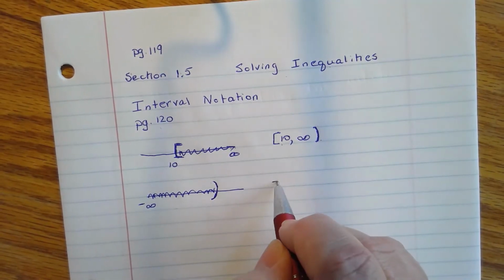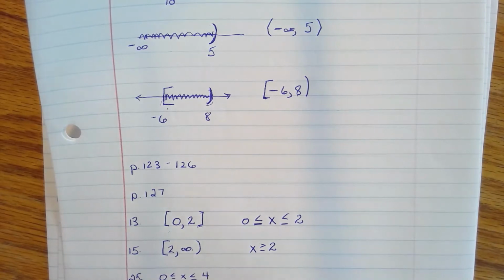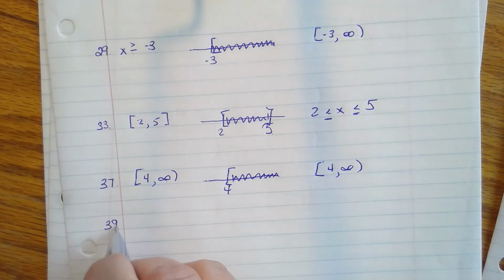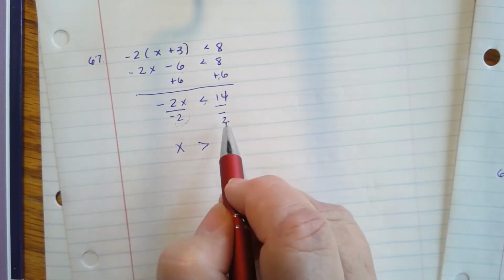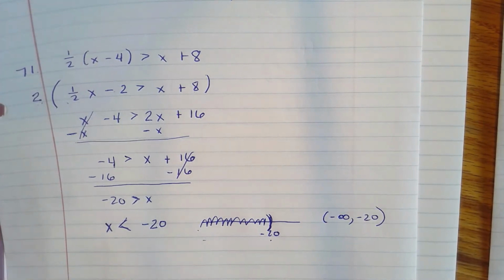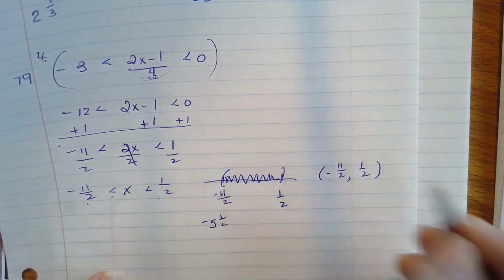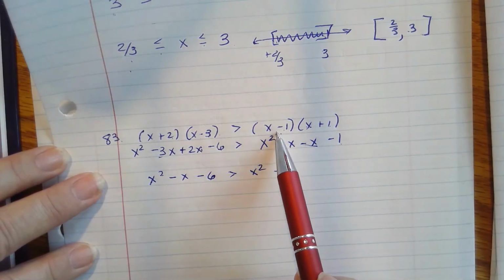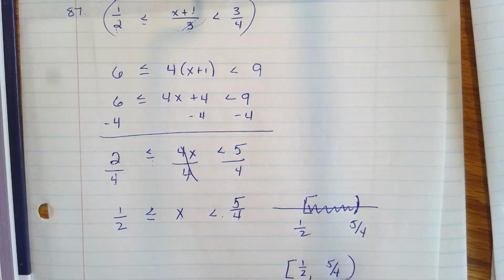Wendel Math 1112 Section 1.5